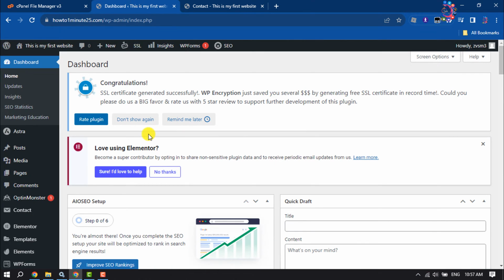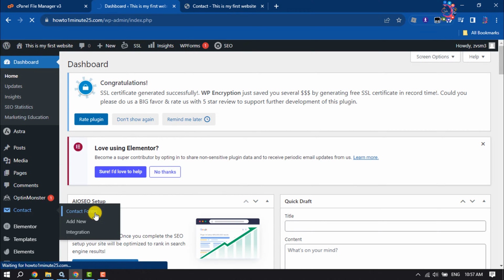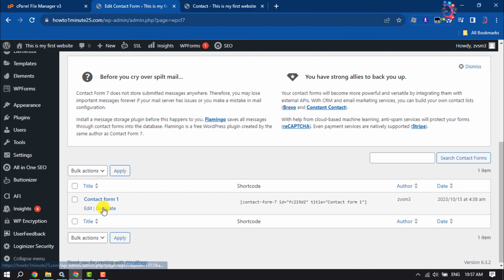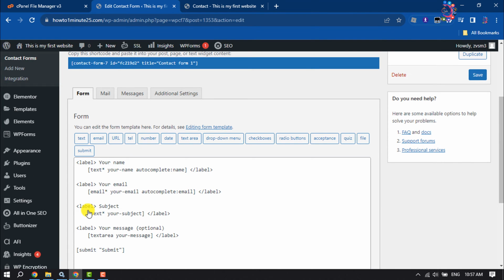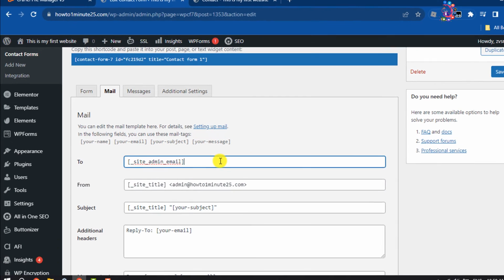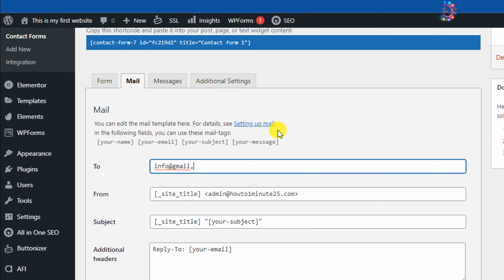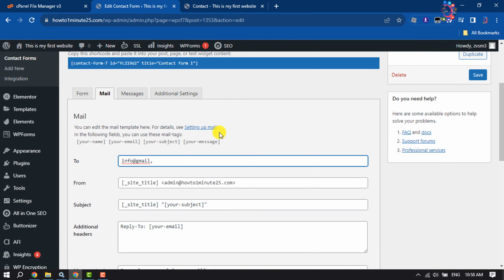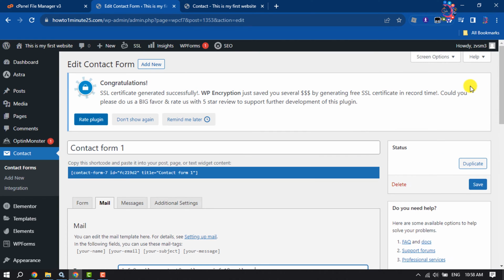How To Send Contact Form 7 To Multiple Email Addresses 2026 | Full Guide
If you are confused about how to send emails to multiple recipients with your contact form 7 Wordpress plugin, then in this guide, we will cover all the